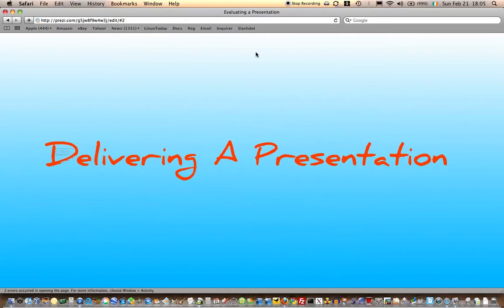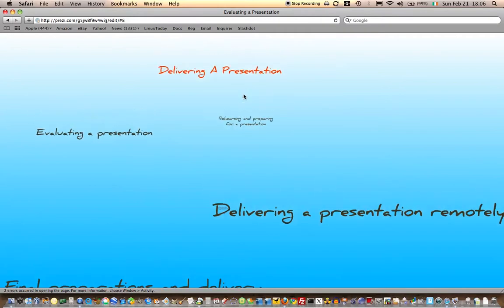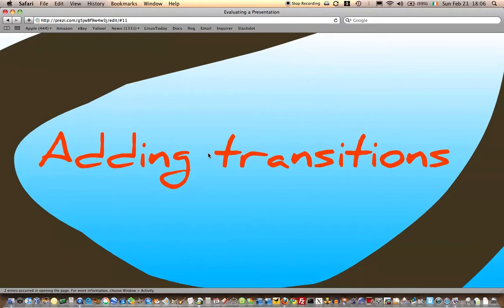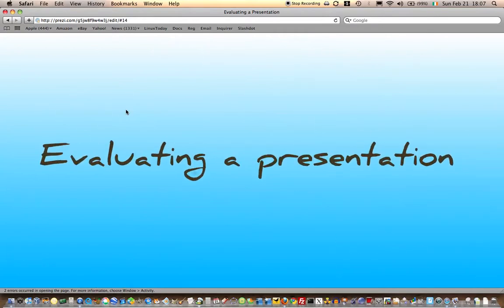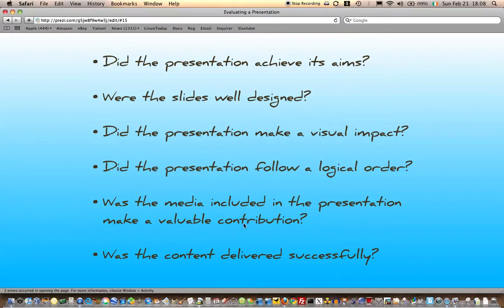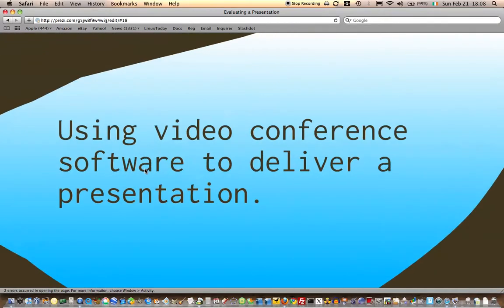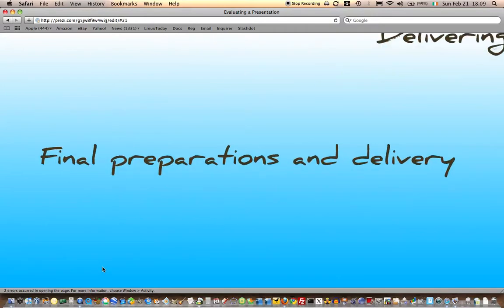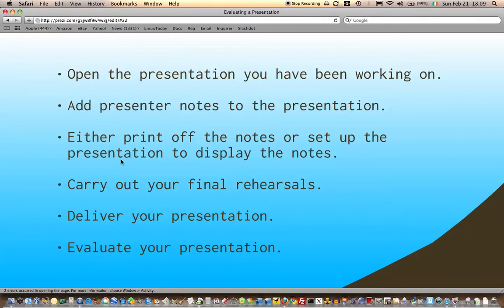Digital Creator - Multimedia Presentations - Assignment 5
Example of rehearsing a presentation. Screen recording of a Prezi presentation. As it is the first rehearsal it has plenty of pauses and a fair few mistakes.